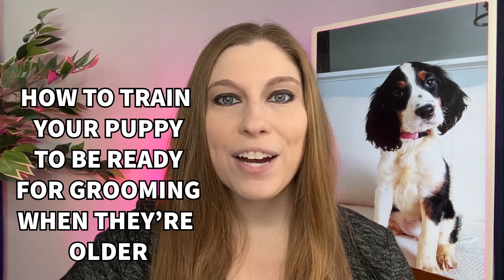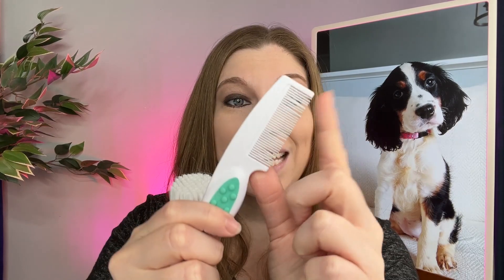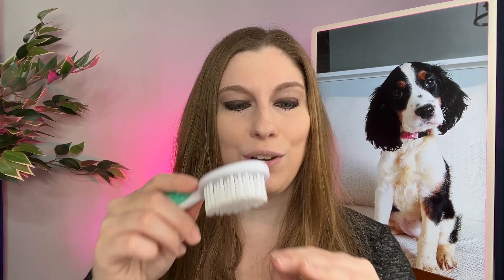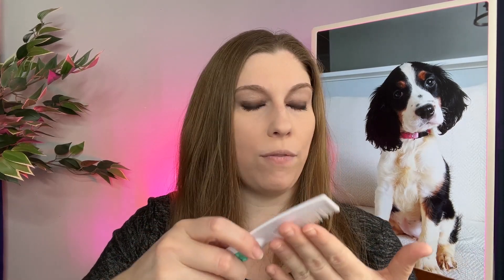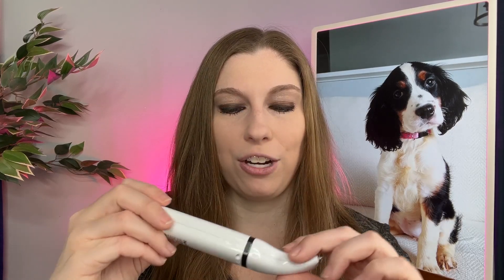How To Train Your Puppy So They'll Be Ready For Grooming When They're Older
Puppies may not need to be groomed, but they will when they get older! Training them as babies can make it a lot easier, safer, and less stressful for everyone involved when they're old enough to get their fur trimmed, feet cleaned up, and nails done. Here's how to train your pup to prepare them to be groomed later.